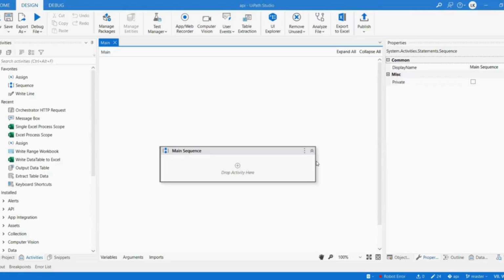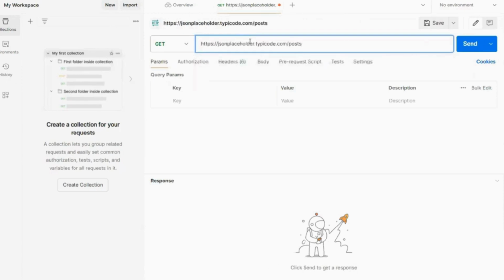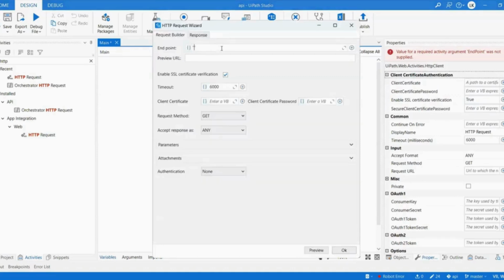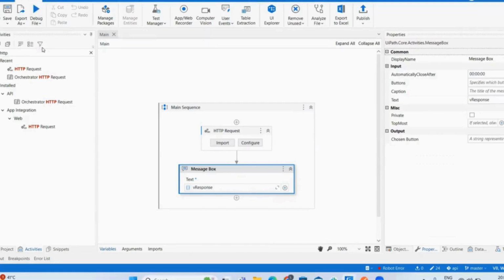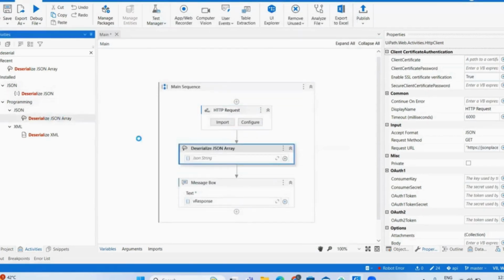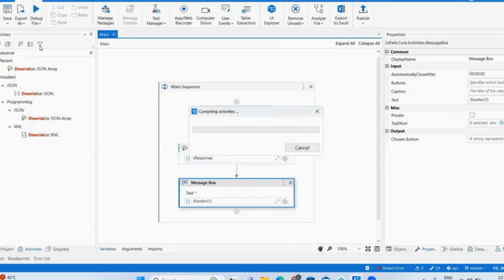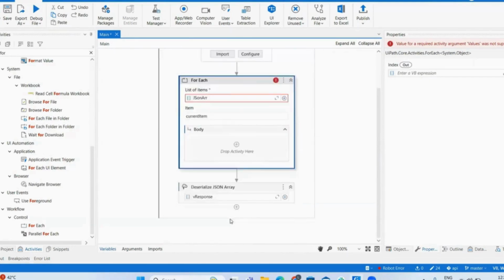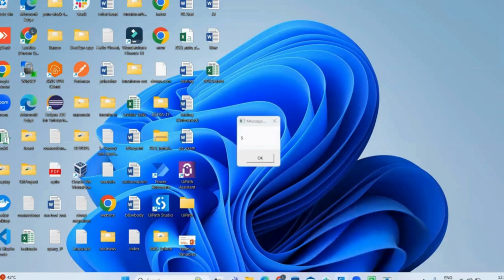UiPath | API Automation Part 1 | Deserialize JSON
In this video, we kick off our API Automation series with UiPath by learning how to **deserialize a JSON array** into usable data. If you’re working with REST APIs and need to handle responses in UiPath, this is the perfect starting point!

🔍 What you'll learn:
- Introduction to API calls in UiPath
- How to use the **Deserialize JSON Array** activity
- Parsing and accessing JSON data dynamically
- Real-world examples for automation